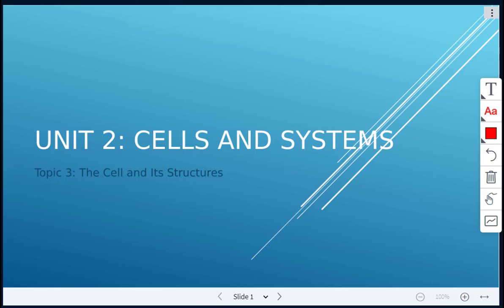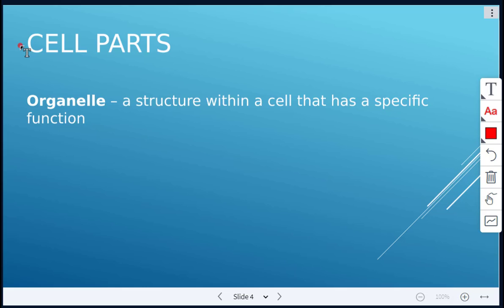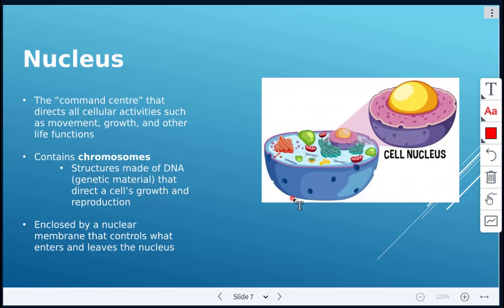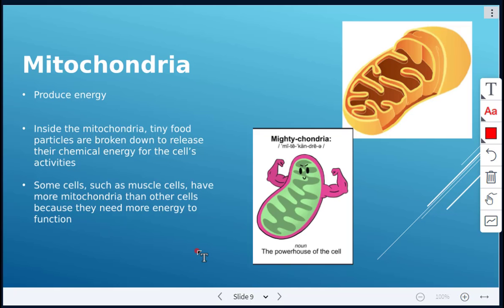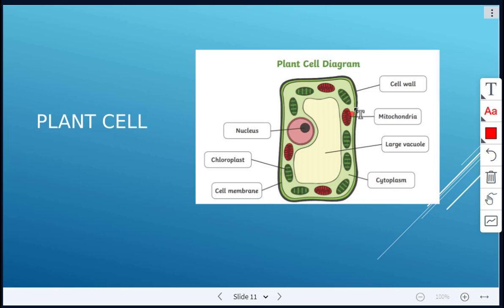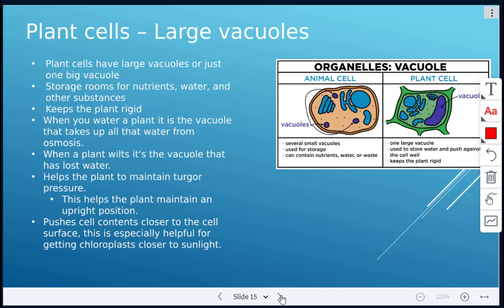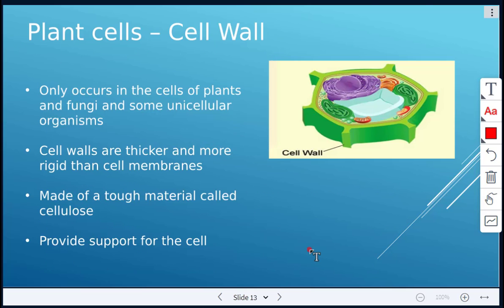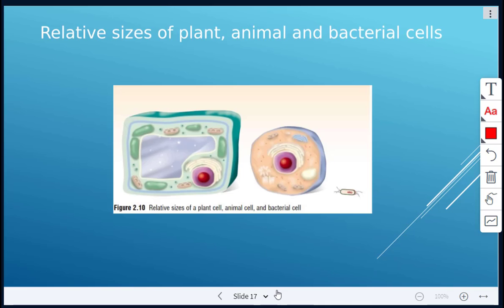Topic 3 The Cell and its Structures